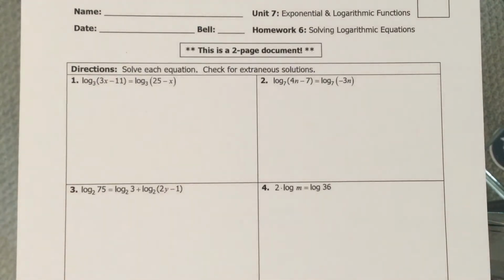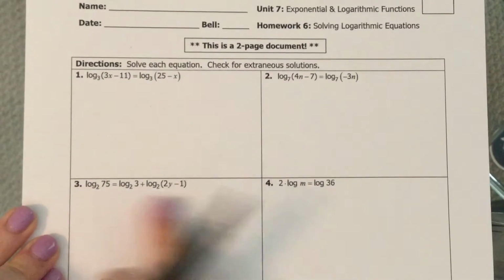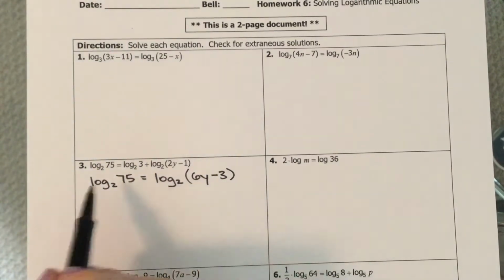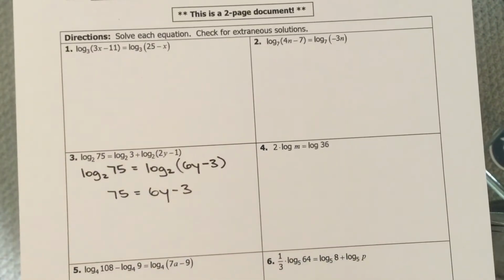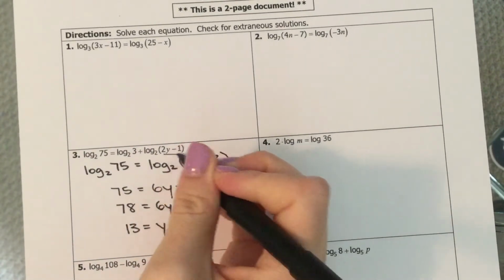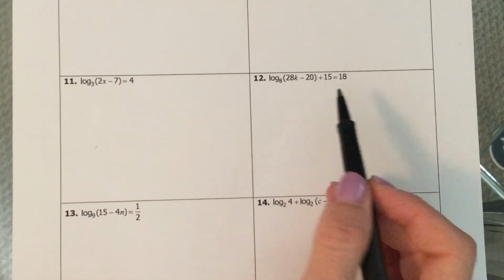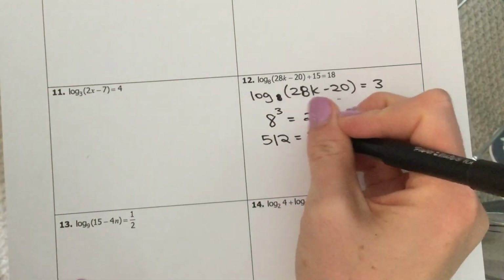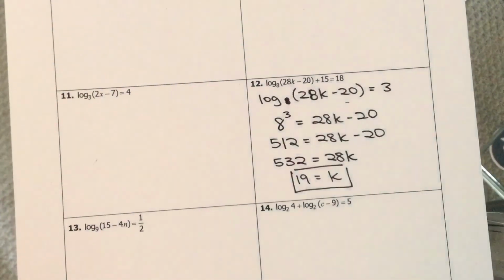Unit 7 Homework 6